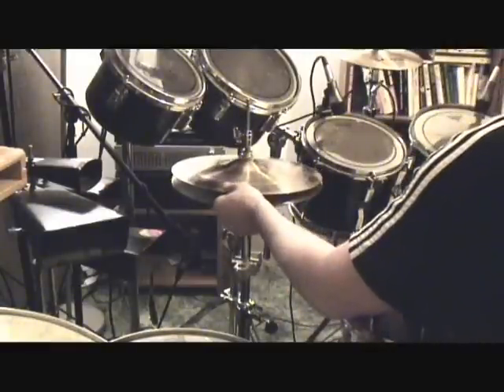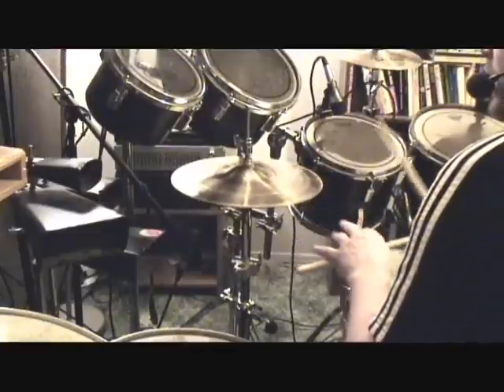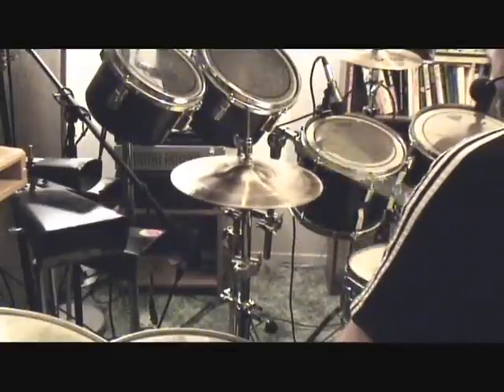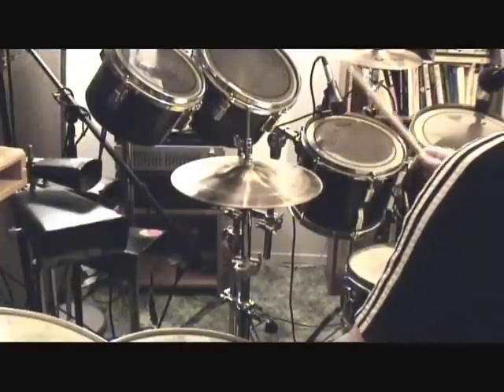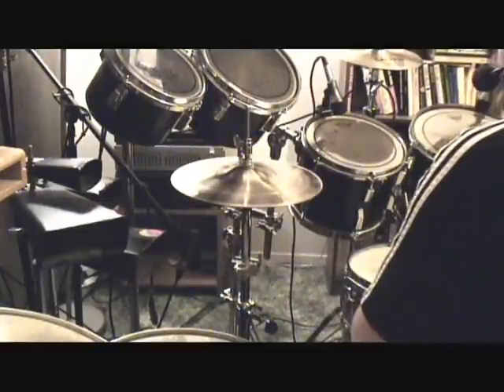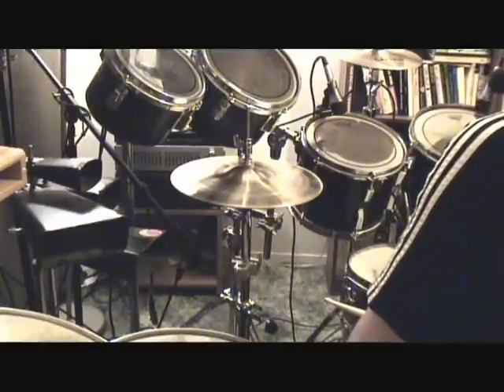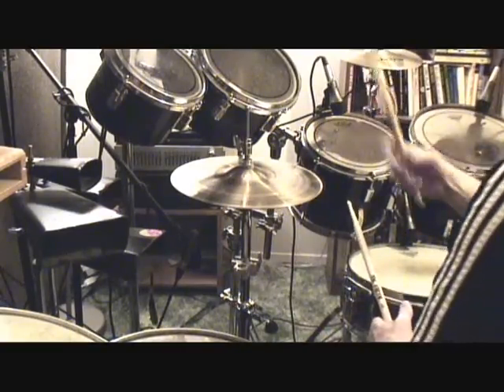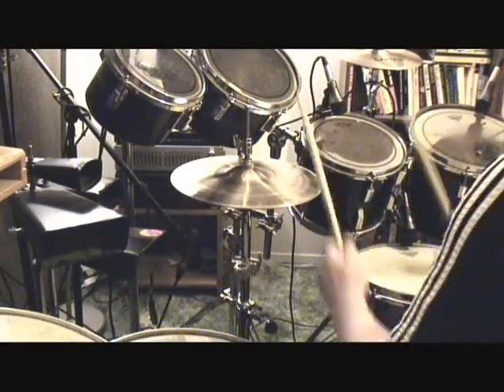(Part 2 of 7) Hi-Hat Techniques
Here is the second of a series of videos dedicated to everything I could think of while talking about the Hi-hat and its uses in drumming.